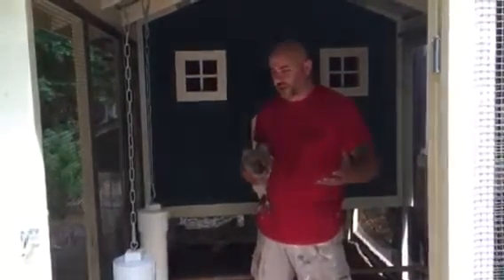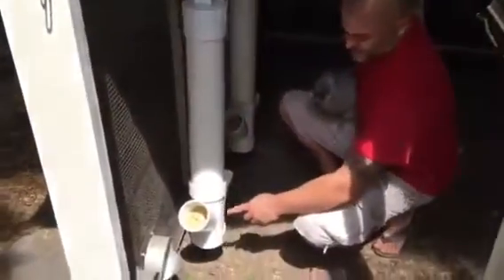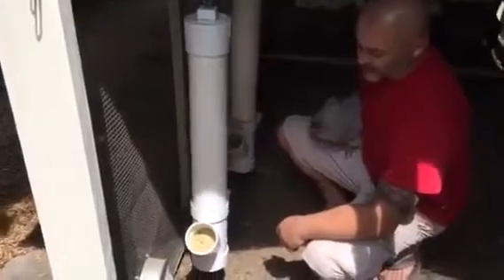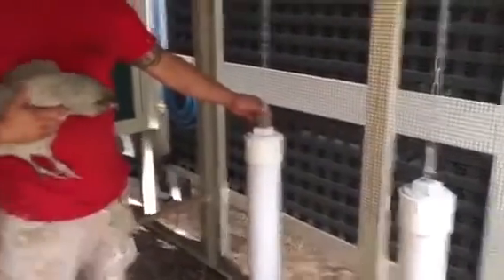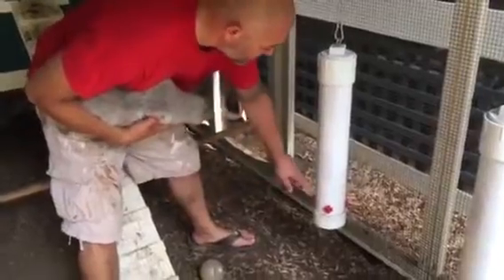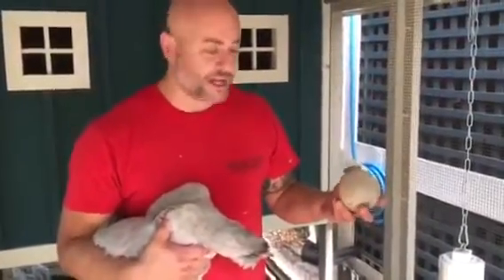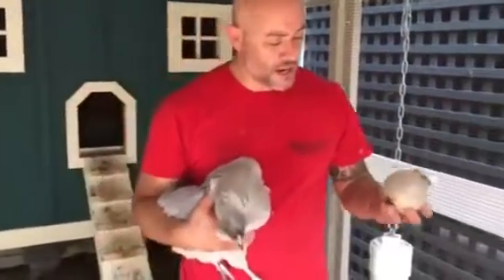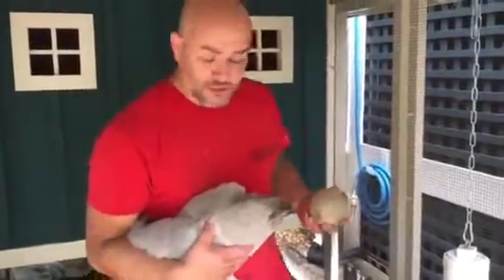DIY PVC chicken feeders and waterers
A great way to make your own chicken feeders and waterers. These are NSF-PW PVC which are food safe for chickens to eat out of. A great way to help stop .

How to make 3 different Chicken Feeders with PVC I am always looking to find a cheaper way to take care of my chickens. So I built these three different Chicken .

This is a nipple-less PVC waterer that is good for above freezing temperatures. I have not seen one of these on youtube so I thought I would share the idea.

Making a simple DIY automatic chicken waterer will only take you 5 minutes. I made this one for about $10. All you need is a 5 gallon bucket, a top, a 1 drill bit .